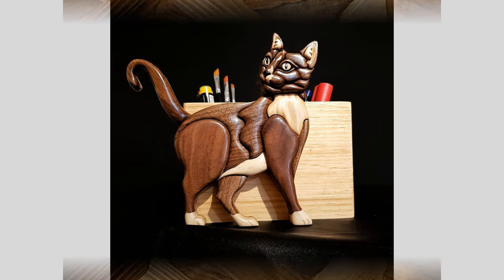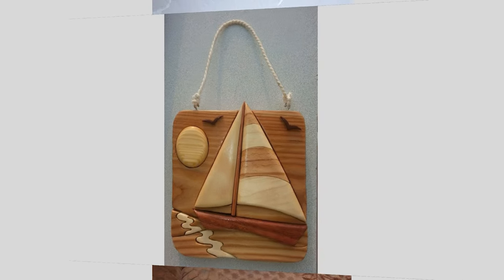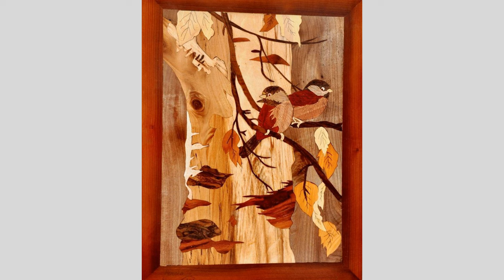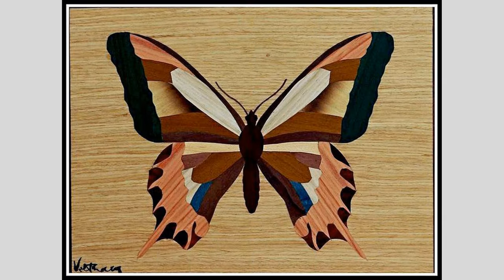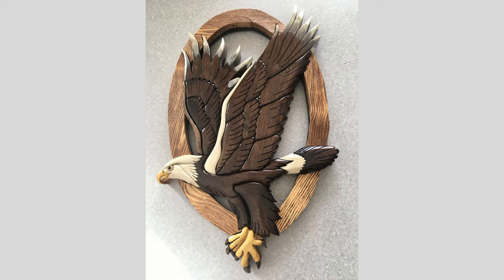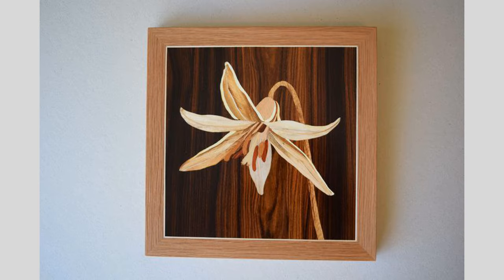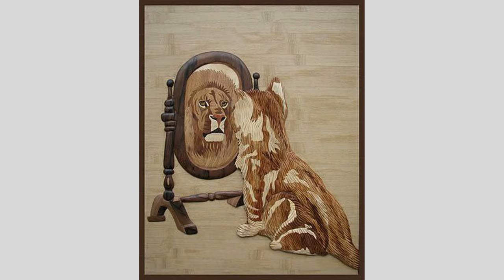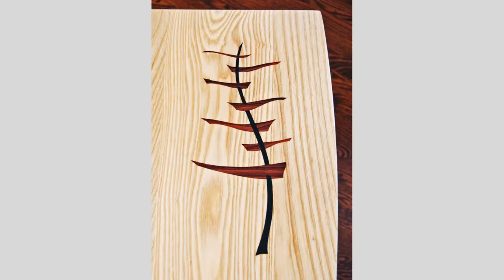COOL WOODEN ART HANDMADE MASTERPIECES